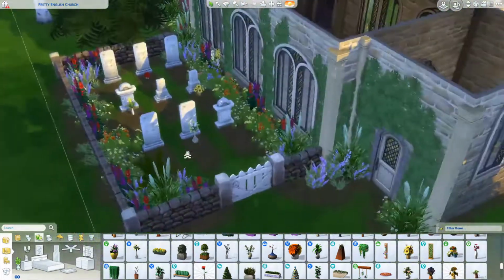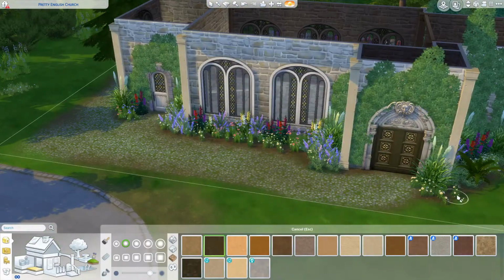CHURCH WEDDING VENUE Sims 4 Speed Build No CC | English Stone Church & Graveyard Build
Pretty English Church with Wedding Arch and Graveyard Speed Build in the Sims 4. Perfect Community Lot for your sims' weddings or funerals.